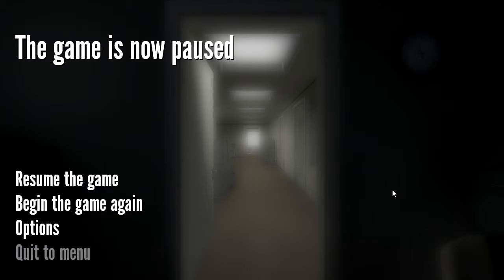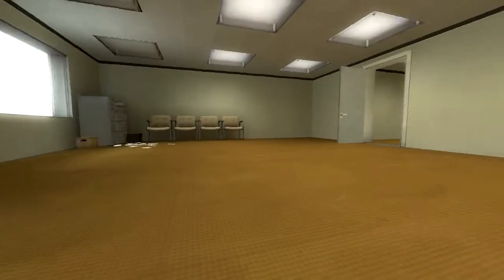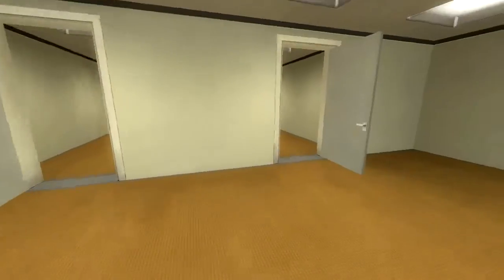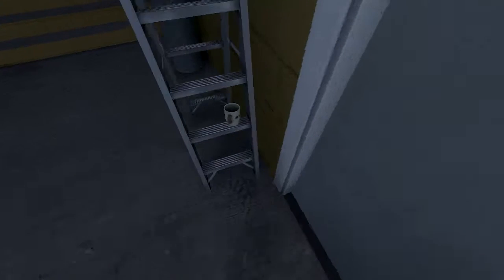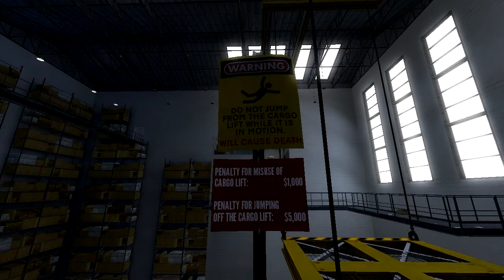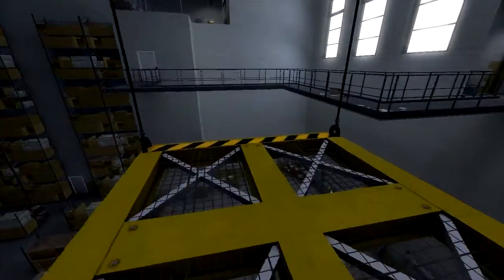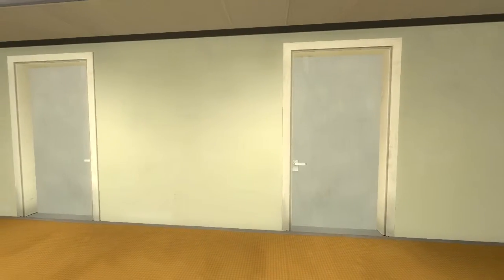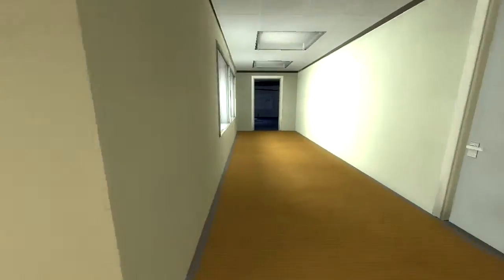Pseudo Completes... The Stanley Parable #5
Pseudo finally knows what the game is about... sort of.

Part 5